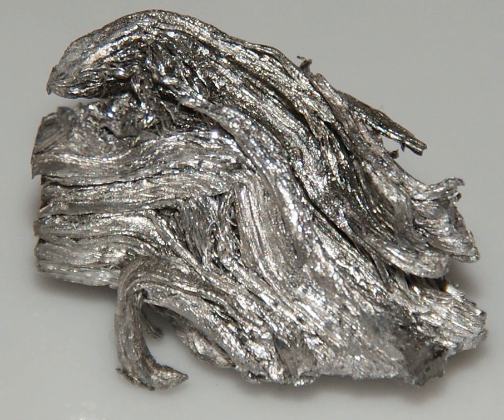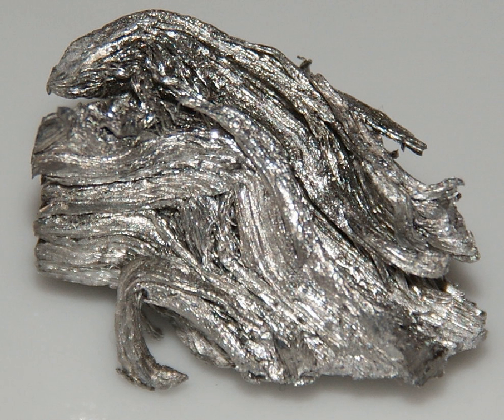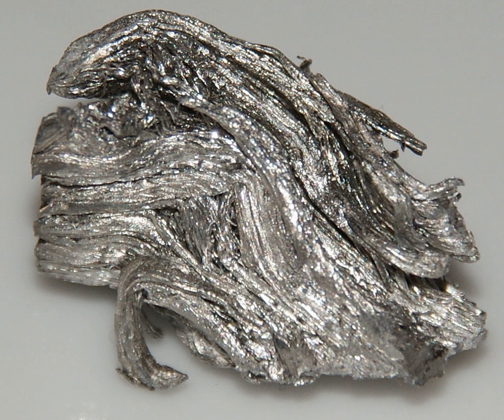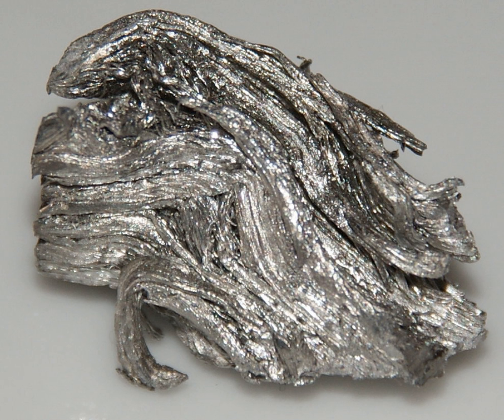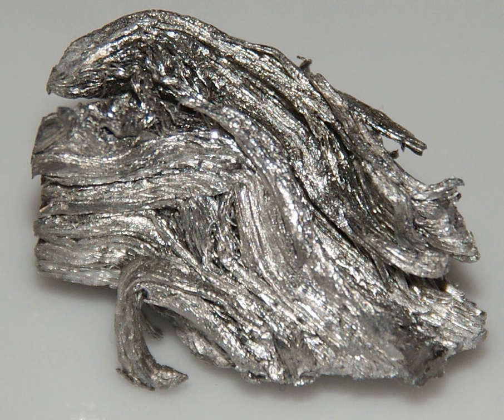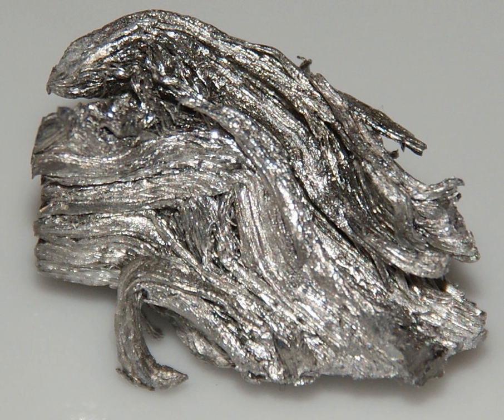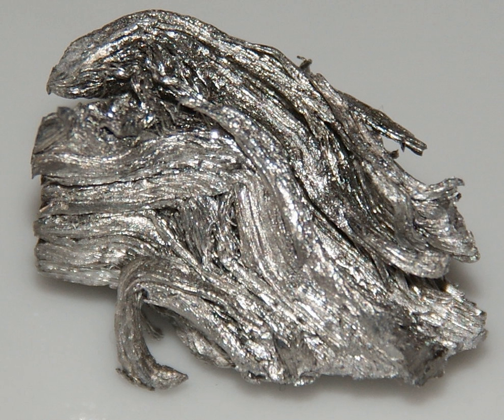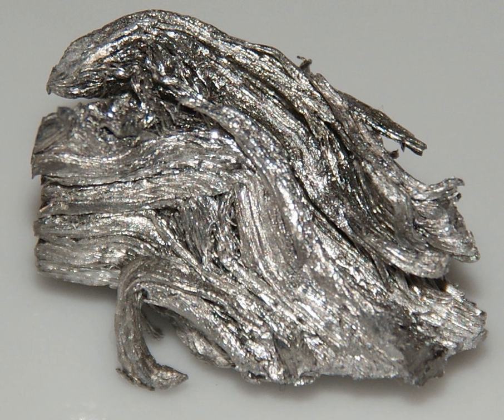Holmium | Wikipedia audio article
00:01:25 1 Characteristics
00:01:35 1.1 Physical properties
00:02:51 1.2 Chemical properties
00:04:26 1.3 Isotopes
00:05:25 2 History
00:06:42 3 Occurrence and production
00:08:45 4 Applications
00:10:17 5 Biological role
00:10:46 5.1 Toxicity
00:11:09 6 See also

- Socrates

SUMMARY
Holmium is a chemical element with symbol Ho and atomic number 67. Part of the lanthanide series, holmium is a rare-earth element. Holmium was discovered by Swedish chemist Per Theodor Cleve. Its oxide was first isolated from rare-earth ores in 1878. The element's name comes from Holmia, the Latin name for the city of Stockholm.
Elemental holmium is a relatively soft and malleable silvery-white metal. It is too reactive to be found uncombined in nature, but when isolated, is relatively stable in dry air at room temperature. However, it reacts with water and corrodes readily and also burns in air when heated.
Holmium is found in the minerals monazite and gadolinite and is usually commercially extracted from monazite using ion-exchange techniques. Its compounds in nature and in nearly all of its laboratory chemistry are trivalently oxidized, containing Ho(III) ions. Trivalent holmium ions have fluorescent properties similar to many other rare-earth ions (while yielding their own set of unique emission light lines), and thus are used in the same way as some other rare earths in certain laser and glass-colorant applications.
Holmium has the highest magnetic permeability of any element and therefore is used for the polepieces of the strongest static magnets. Because holmium strongly absorbs neutrons, it is also used as a burnable poison in nuclear reactors.